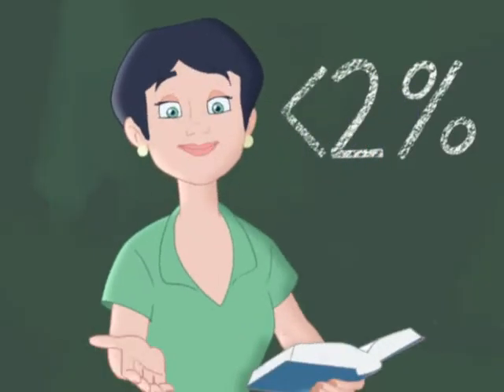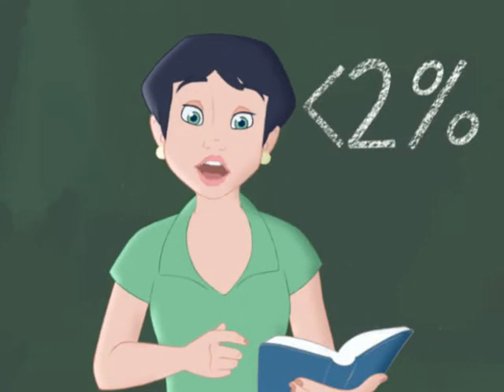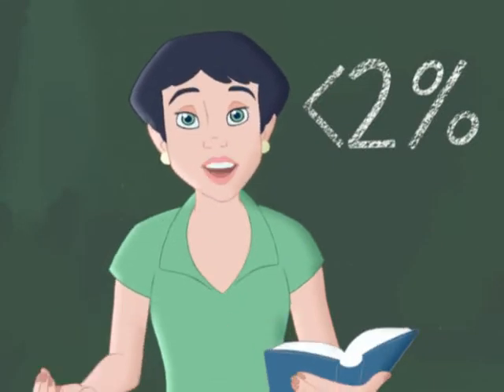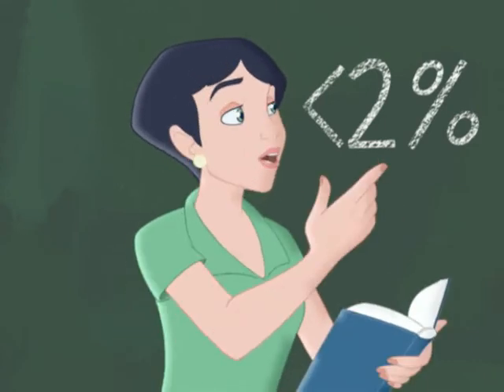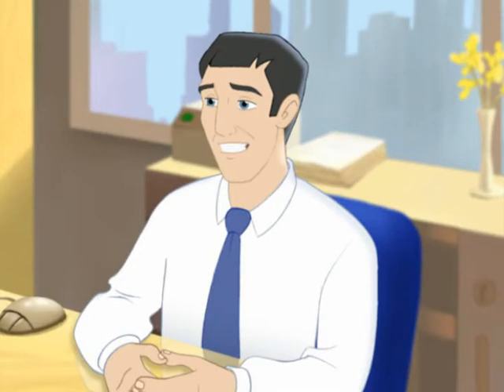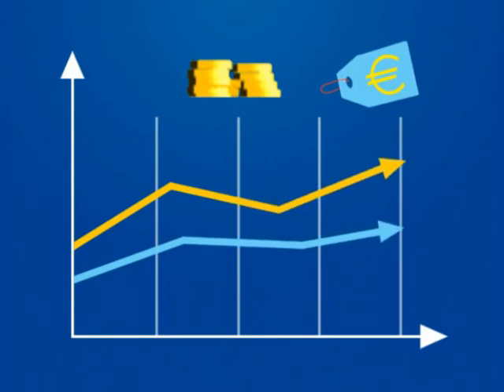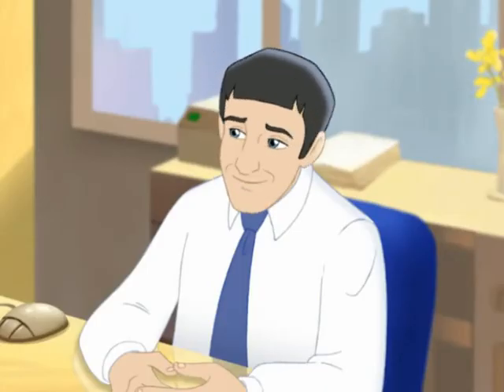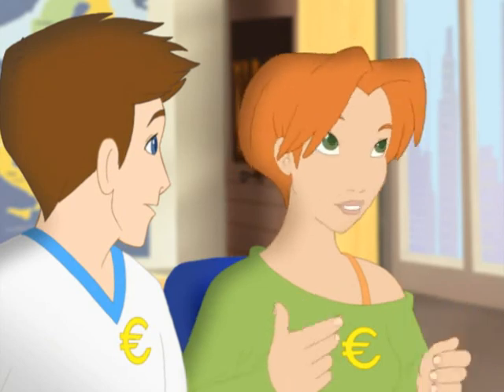Price stability (English) - Ar chobhsaíocht praghsanna (Béarla)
Cartoon on price stability for schools.

Copyright:
© European Central Bank (ECB)
© Banc Ceannais na hEorpa (BCE)